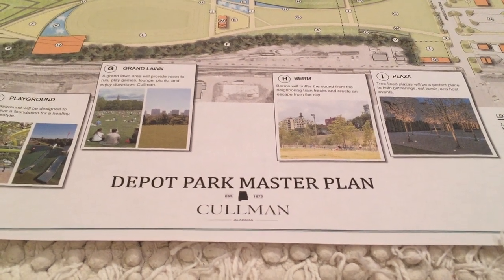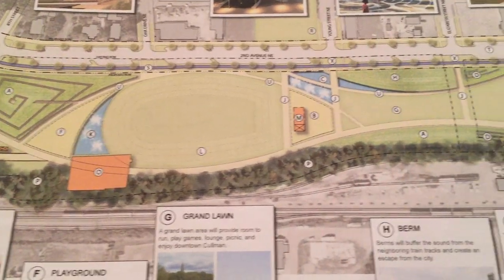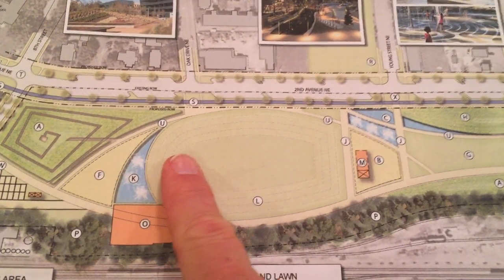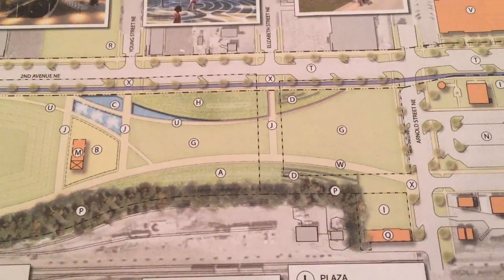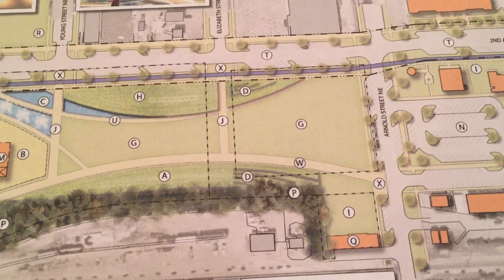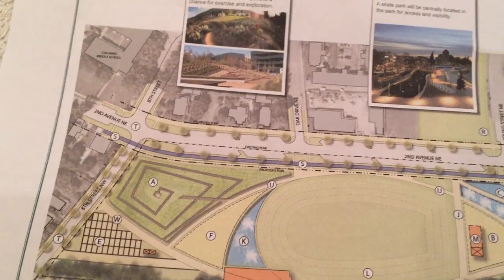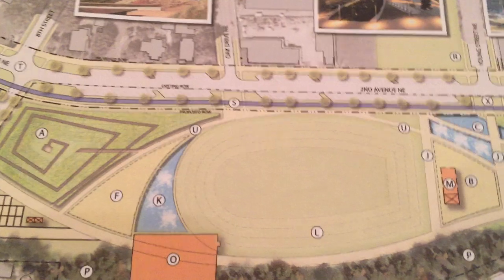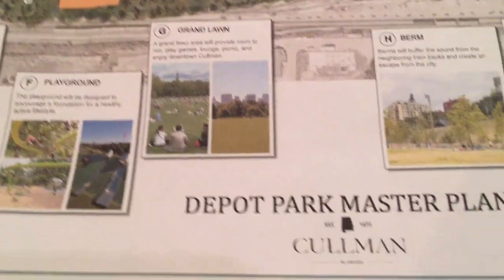Visionary Depot Park Master Plan Revealed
Tonight at Cullman City Hall, Tony Renta of Renta Urban Land Design publicly revealed his rendering of the visionary plan for the City of Cullman's Depot Park area north of downtown.

The 'Depot Park Master Plan' is firmly beyond the conceptual stage although no contracts for construction have been approved by the Cullman City Council, much less signed by Mayor Woody Jacobs. Nonetheless, funding for the project has already been explored and initiated for the first few Phases of construction. It is a matter of when, not if, at this point.

While the 'Depot Park Master Plan' may take years to complete, its forward thinking utilization of under-performing land in the northern portion of downtown is profound and on par with municipalities of much larger populations. A 'municipal crown gem' is a phrase that comes to mind when considering the completed project in its totality.

The landmass in question runs from the CSX railroad easement eastward to 2nd Avenue NE. It also spans northward from Arnold Street NE to 8th Street NW. It includes the removal and relocation of the current Cullman Police Department building.

Some of the proposed features of the 'Depot Park Master Plan' include:

• A Tiered Amphitheater
• Soundstage
• The Grand Lawn
• Tree-lined Plaza
• Water Features including Interactive Splash Pad
• Skate Park
• Playground
• Recreational Berm with Pump Track
• Berm Seating
• RV Camping Area
• 20’ Sidewalks
• Open Air Pavilion
• Bike Path
• Emergency Vehicle Access

Phase 1a, 1b and Phase 2 of the 'Depot Park Master Plan' could begin in the not too distant future. That will include the area from Arnold Street NE to Young Street NE as well as the necessary redesign of streets, parking, and utilities.